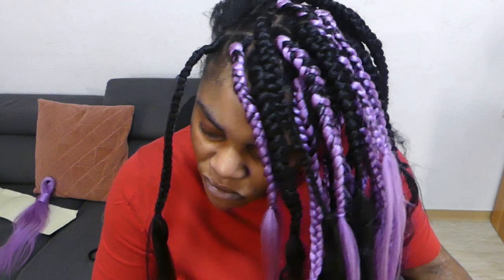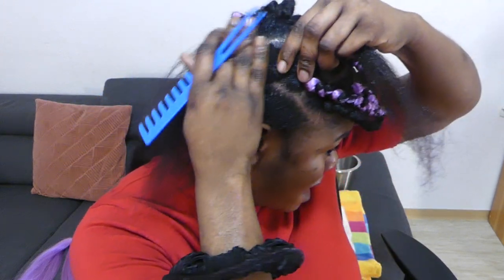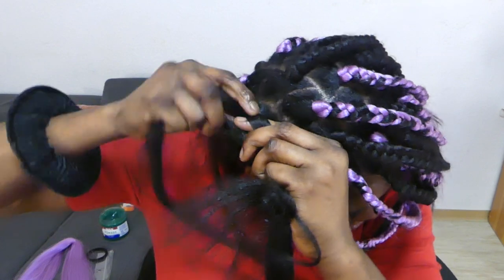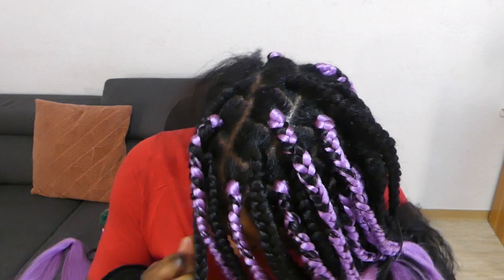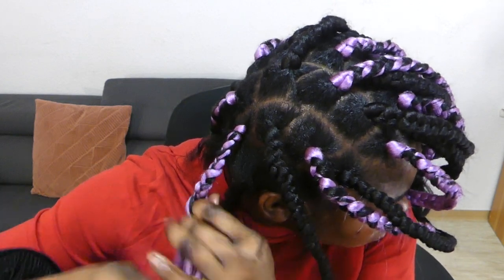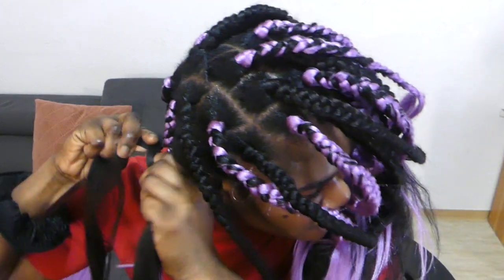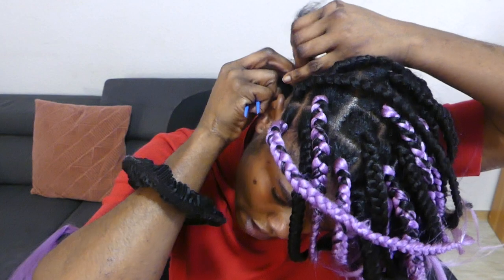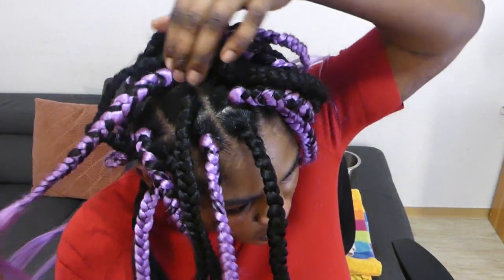JINSI Ya KUSUKA CURLY BRAIDS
PLAESE SUBSRCIBE TO MY CHENNAL